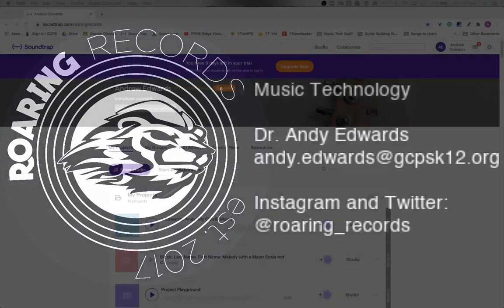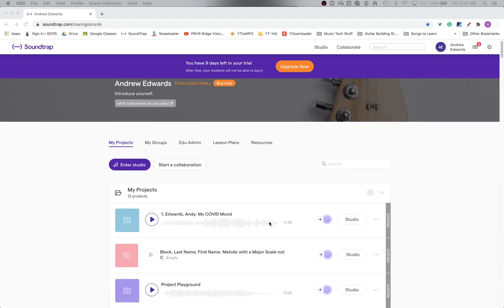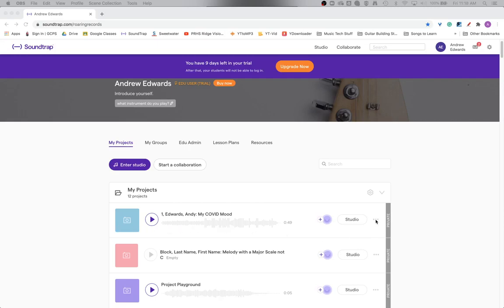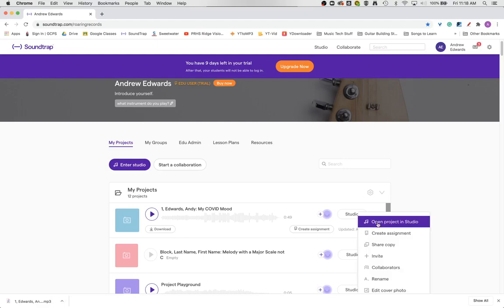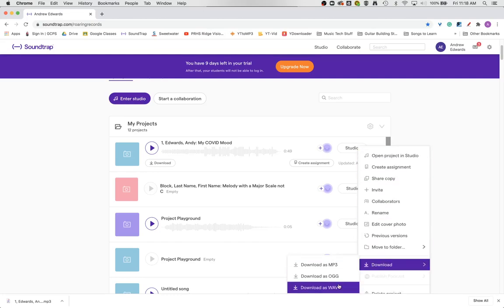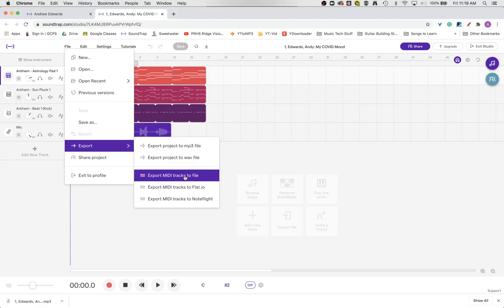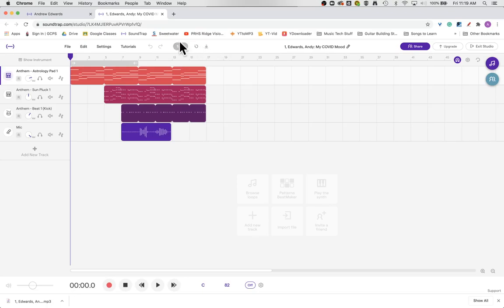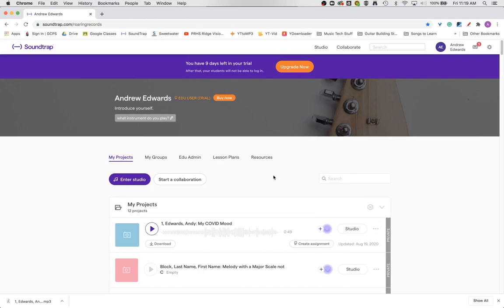SoundTrap Tutorial: Export as Playable Music File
In this video, you will learn three methods for how to turn a SoundTrap File into an MP3 or WAV file in order to share with teacher, friends, or the world!